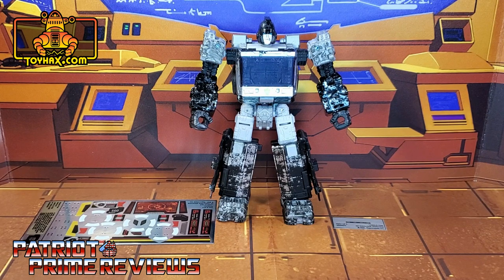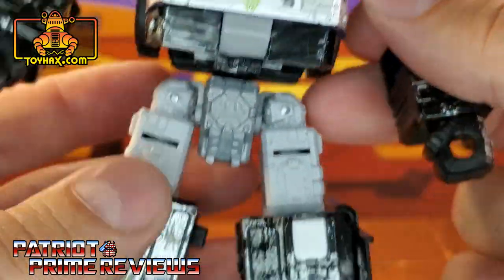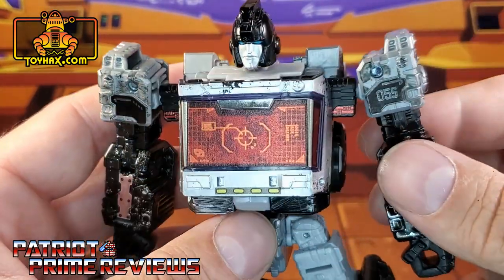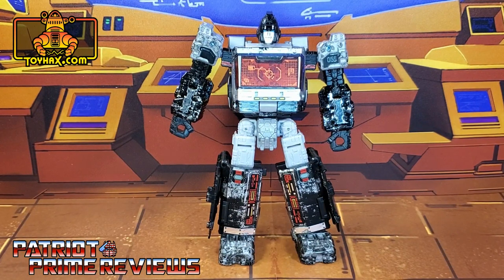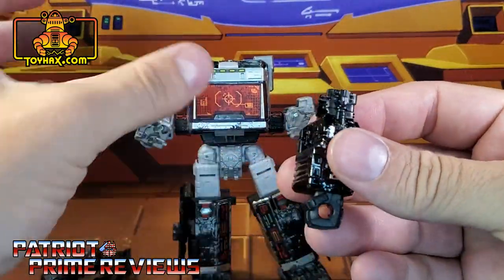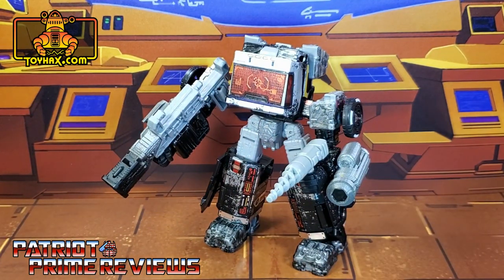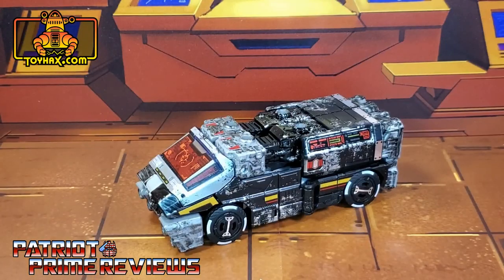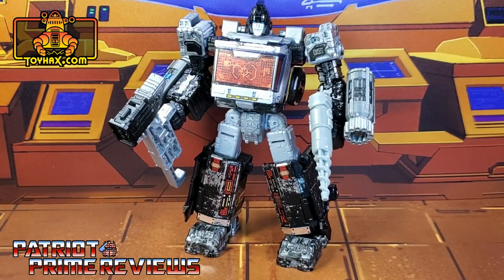Toyhax Decal Set For WFC Netflix Deseeus Army Drone (Diaclone Ironhide)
WFC Netflix Deseeus Army Drone gets a great upgrade and a 3rd Mode thanks to Toyhax.
0:00 - Intro
1:12 - Bot Mode Before
2:19 - Bot Mode After
6:19 - Vehicle Mode Before
7:23 - Vehicle Mode After
8:31 - Final Thoughts
9:20 - Comparisons